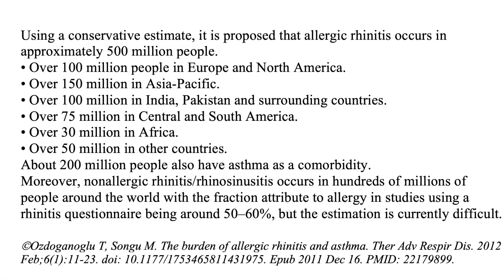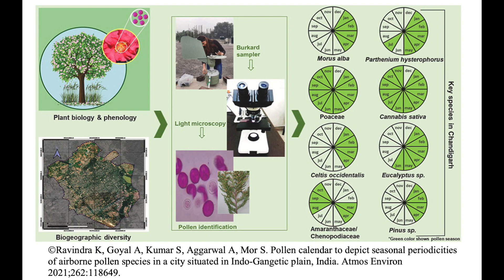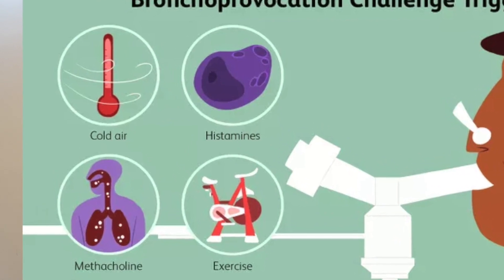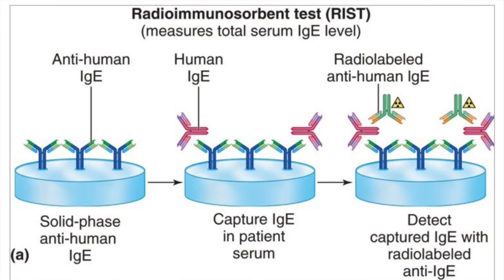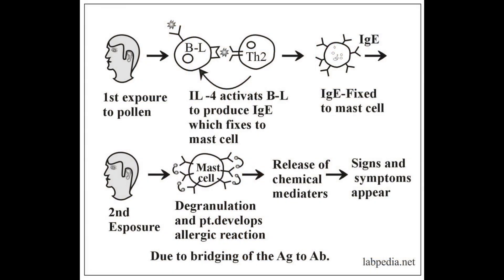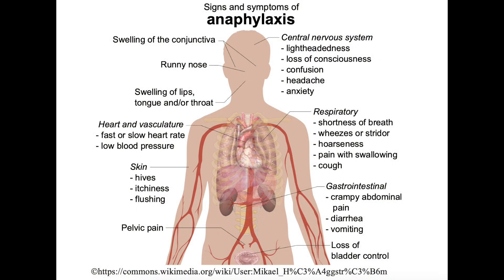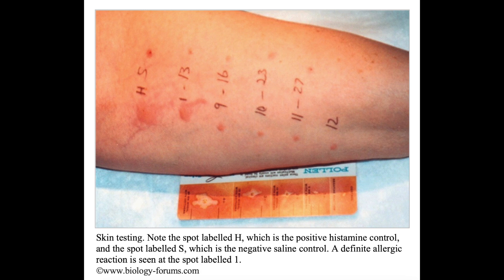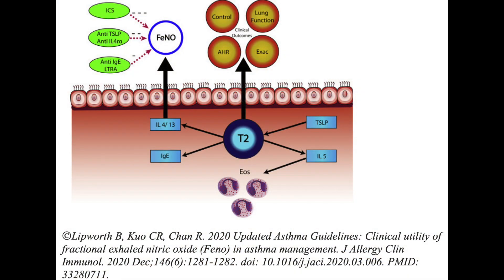Introduction to Allergy | Part 1 | Dr. Yash Mittal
Allergy is one of the commonest entity affecting millions of people and yet there is no structured learning during the training of a medical practitioner. Allergic conditions are mainly treated by specific organ specialists. In this video, which is part 1 of our ALLERGY SERIES; we cover the basic pathology, spectrum of diseases and diagnostic tests. We will also be guiding you about how to become an allergist in India!

Keywords - Allergy, Diagnosis, Asthma, Allergic rhinitis, Skin prick test, Immunotherapy